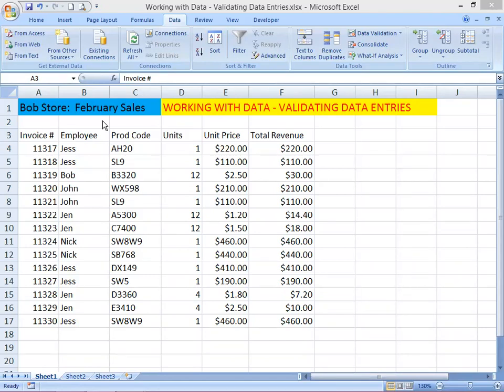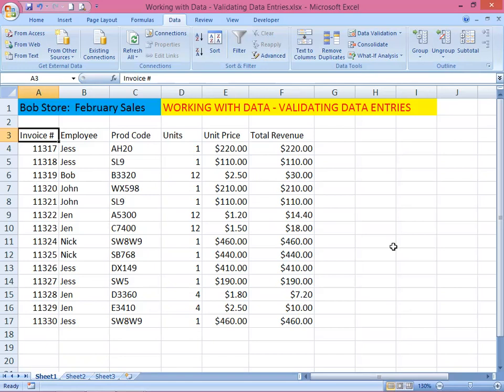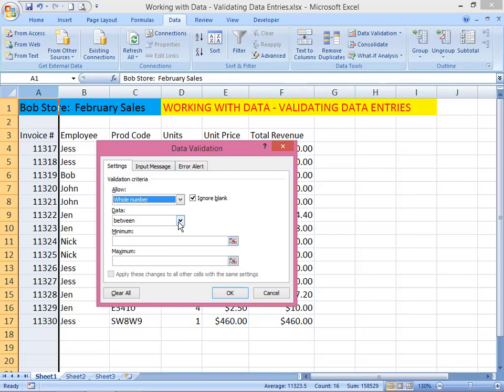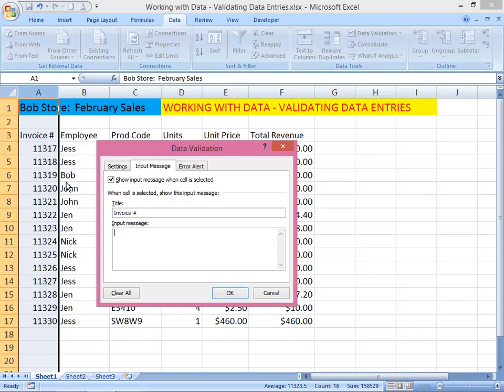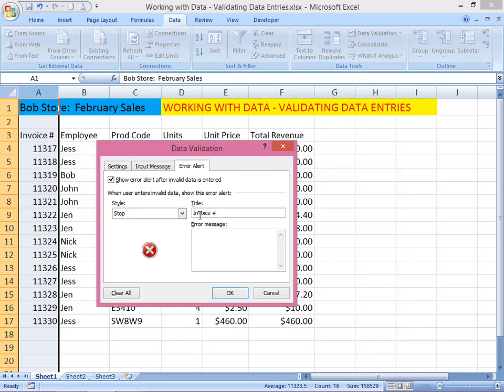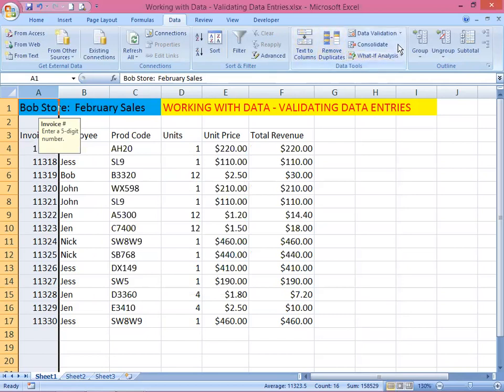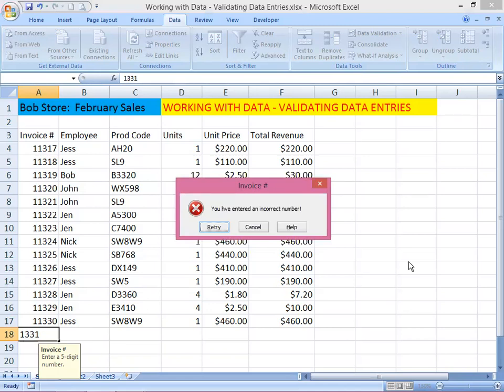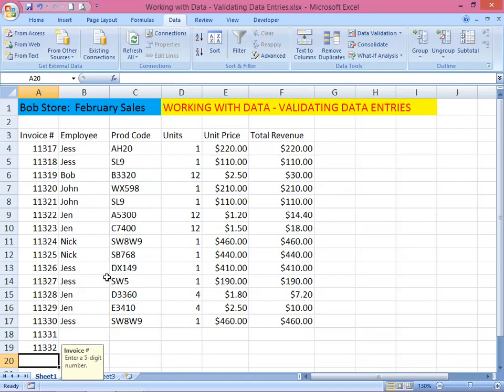Working with Data: Validating Data Entries - Excel Exercise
This video is about working with data validating data entries for our excel exercise for intermediate users.